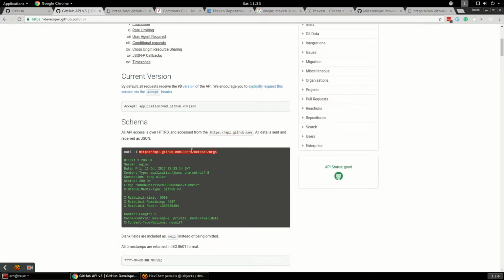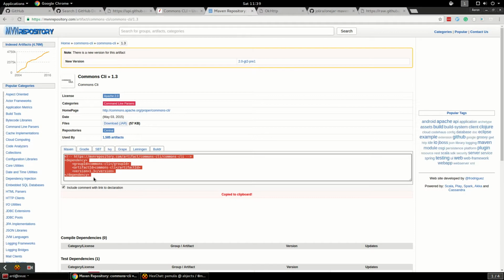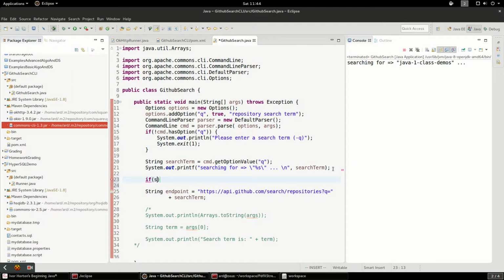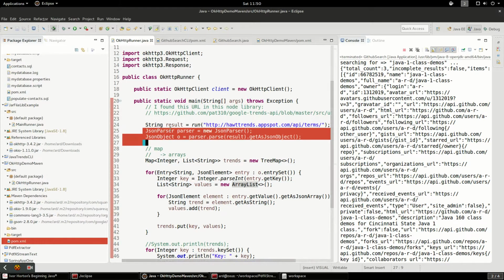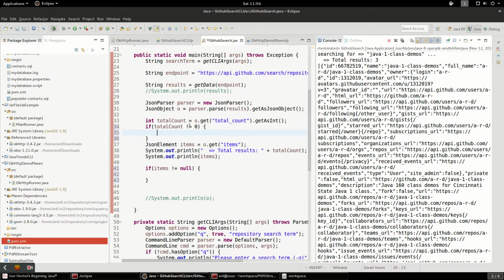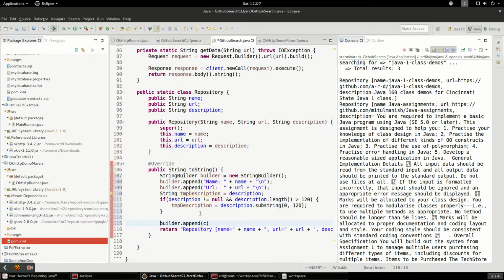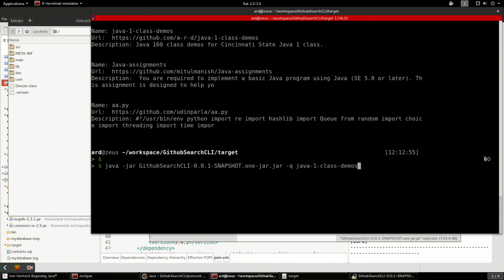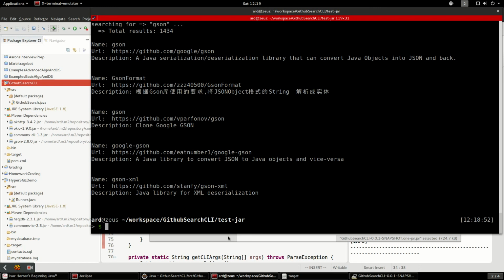Java: building a Github search CLI using maven One Jar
In this video I created a command line interface program and packaged it into a stand-alone jar file using Maven One-JAR.

Things in this video:
- Using Maven
- Apache Commons CLI
- OkHttp
- GSON
- Maven One Jar
- Github Search API
- Building a CLI stand-alone jar file